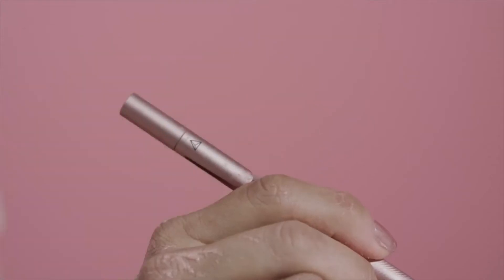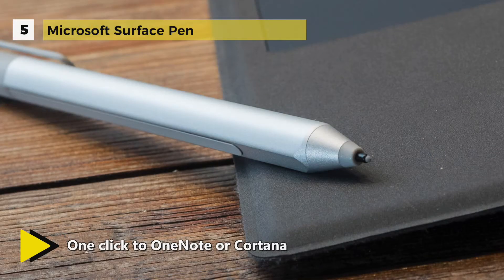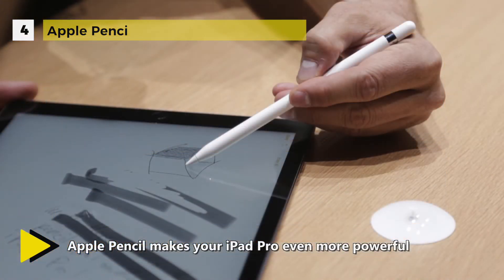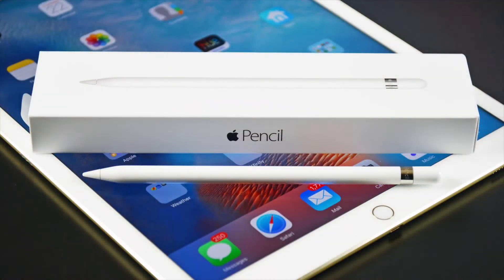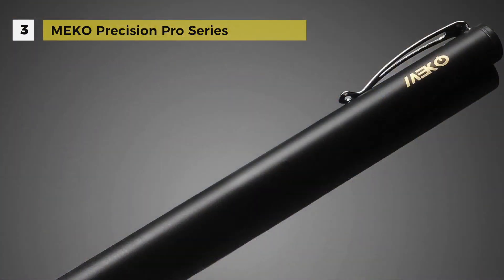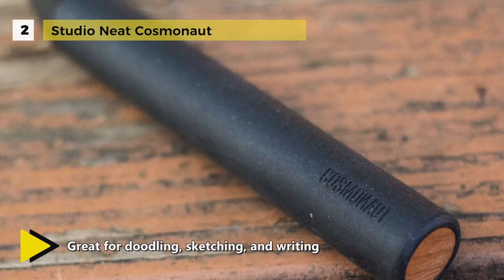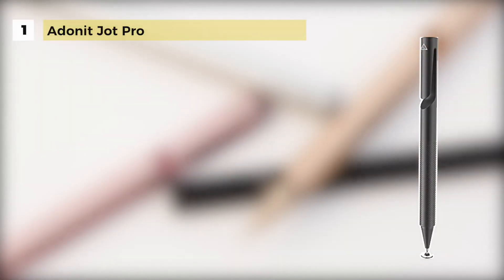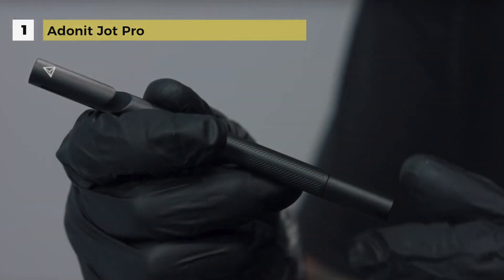5 Best Styluses Reviews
Top Styluses
1. Adonit Jot Pro
2. Studio Neat Cosmonaut
3. MEKO Precision Pro Series
4. Apple Pencil
5. Microsoft Surface Pen

Active styluses are ideal for note taking, digital drawing or painting, and electronic document annotation. They're also great for accurate object selection and scrolling on your favorite mobile device, such as a smartphone, tablet, or Ultrabook. Find the perfect one from our comprehensive selection to unleash your artistic potential, or at least outperform your clumsy fingers